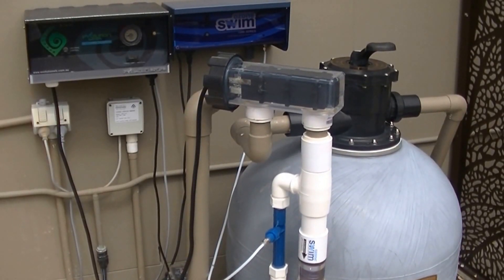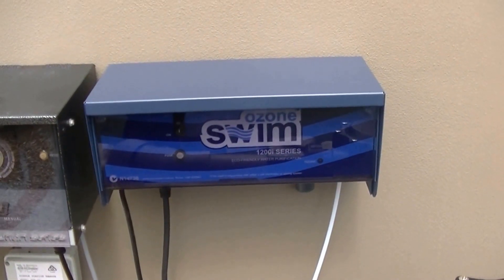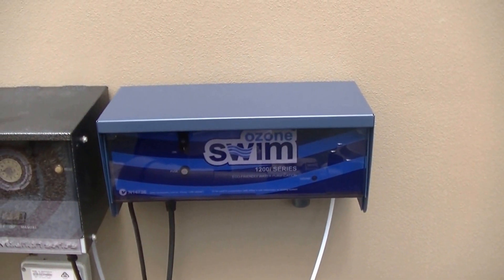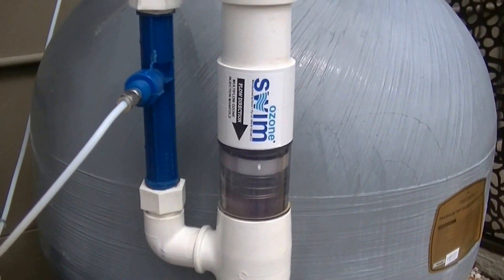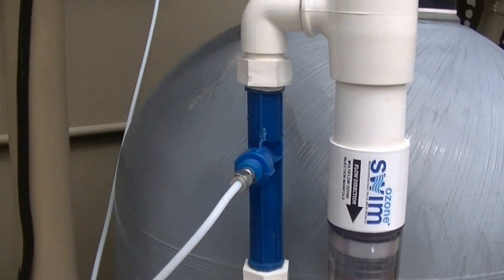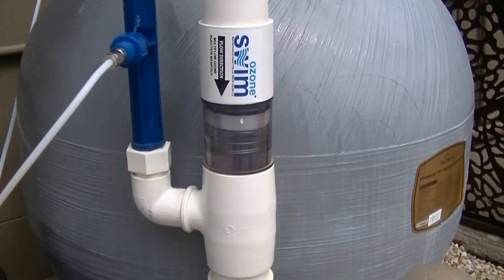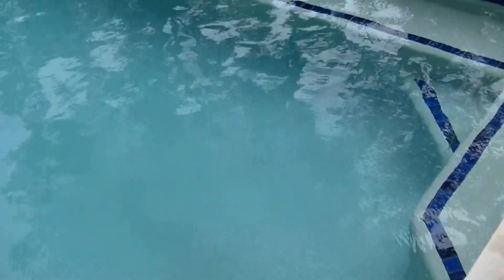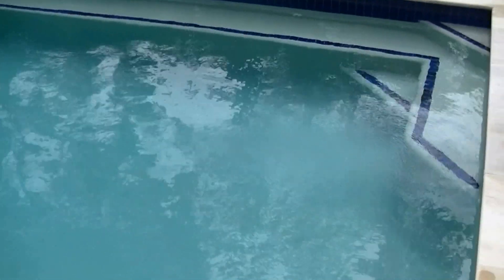Ozone Swim 1200 series Pool Purification in Action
The Ozone Swim 1200 series systems can be attached to existing sanitation systems reducing your chlorine levels by up to 80%. Giving you healthy, crystal clear, odour free water.